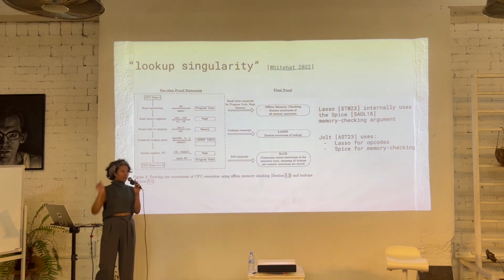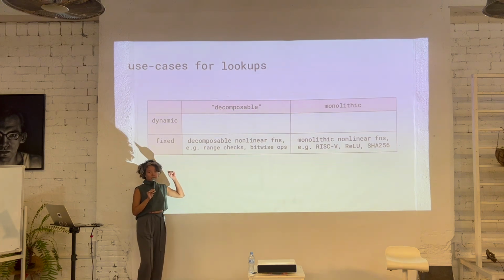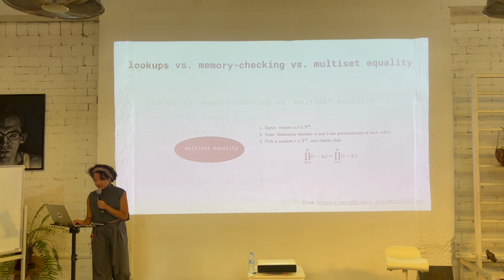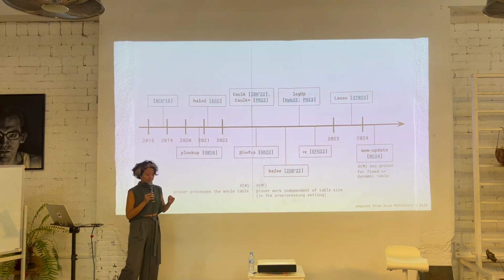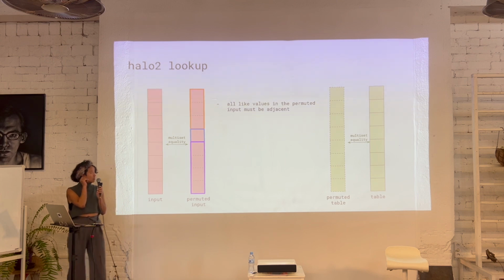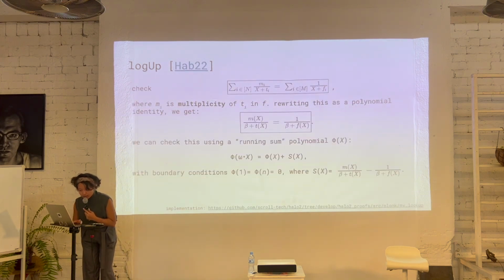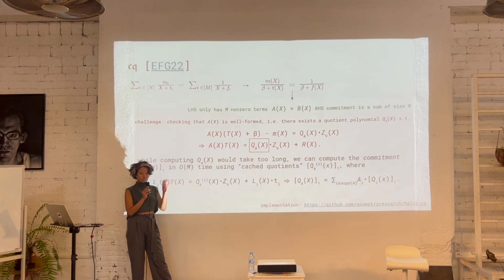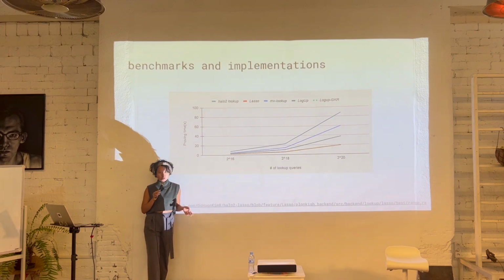Next-gen Lookup Arguments by Ying Tong | (succinct) zkDay Barcelona, April 22nd 2024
This talk is about a taxonomy of techniques and use-cases for lookup arguments.